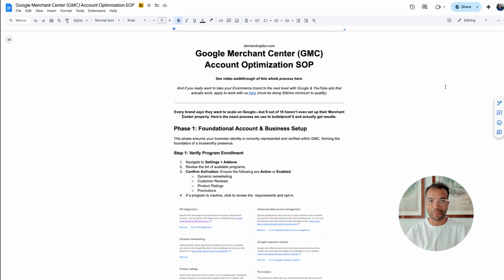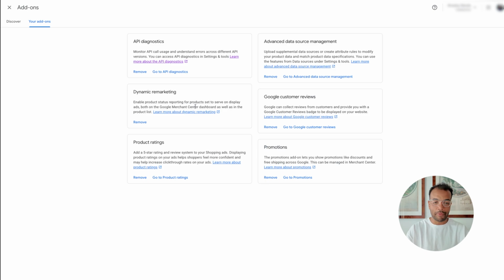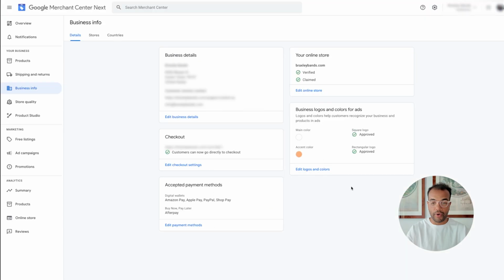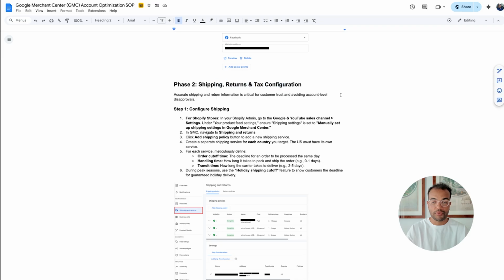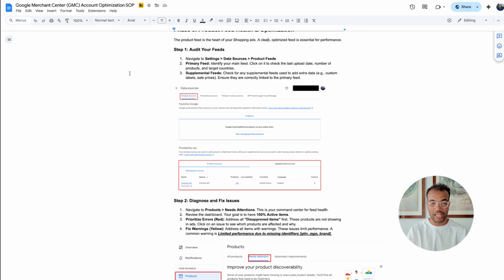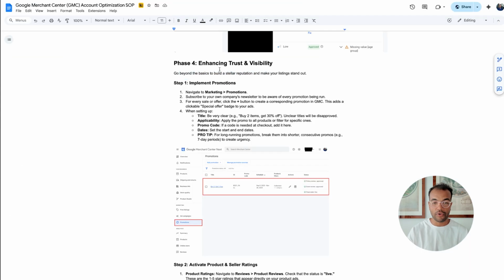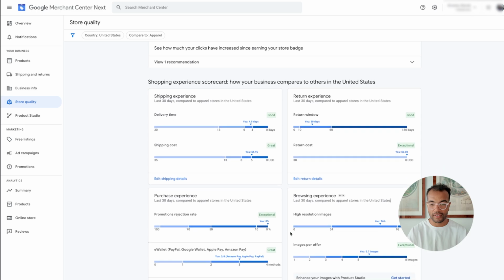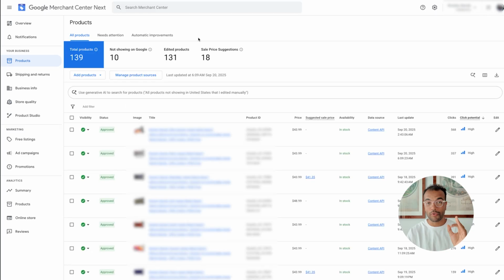How To Setup & Optimize Your Google Merchant Center Account (Step By Step)